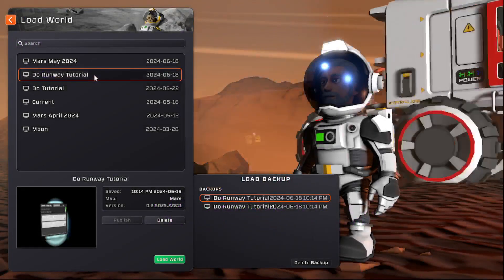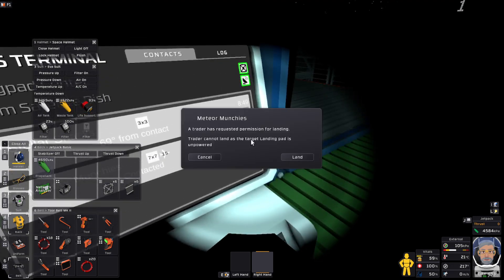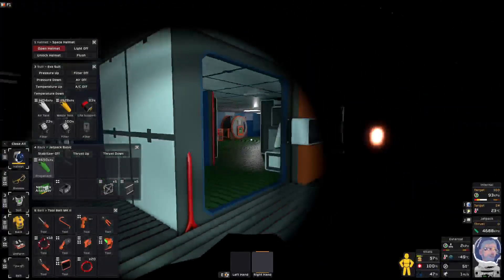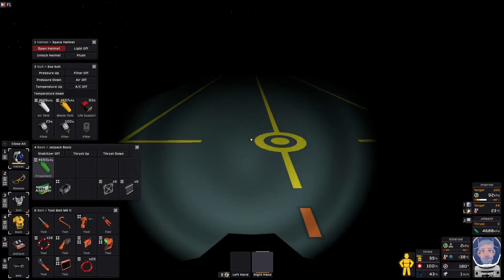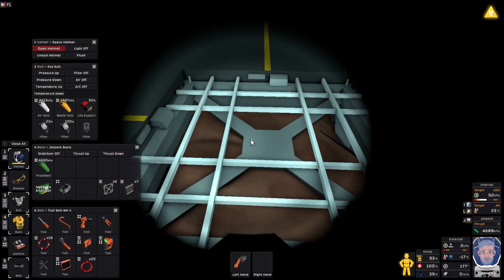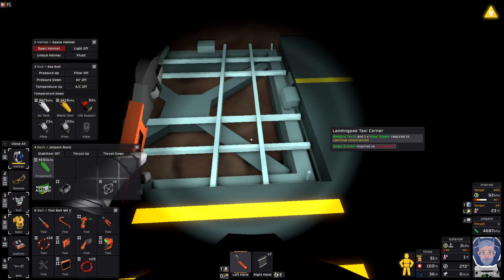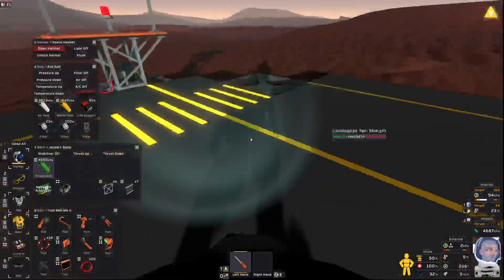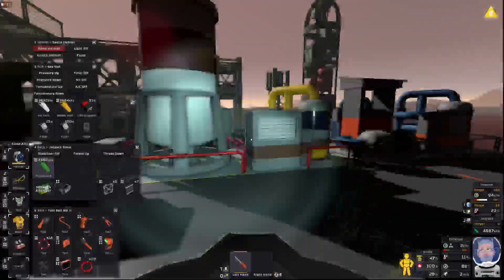Stationeers Tutorial: Runways and Atmospheric Traders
Note: You can have as many turns and Taxi Holds as you like but the straight must be at least as long as the Trader requests and 3 wide. It is easiest to line up with the centre of the Landing Pad. Only one Threshold works, more will not work. Each Trader Waypoint must be powered and set using a Screwdriver. Different setting, like height, can lead the Trader over and around obstacles.